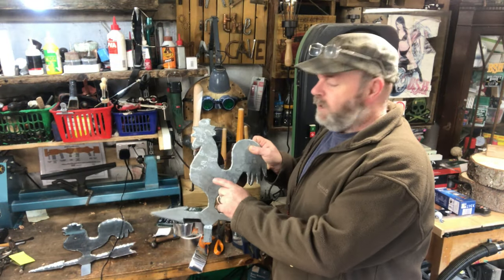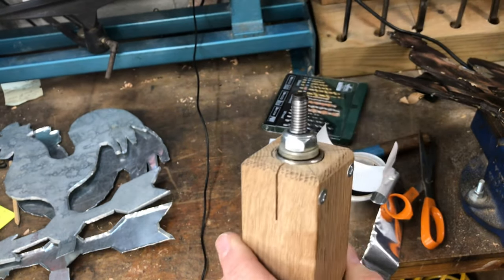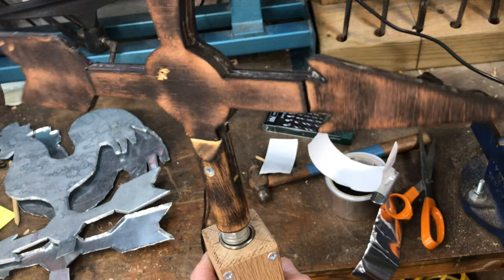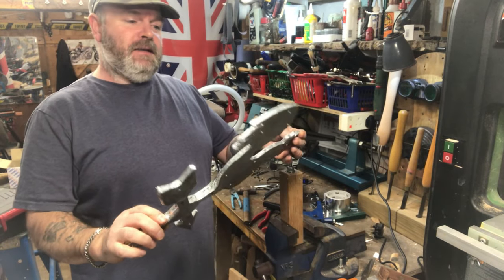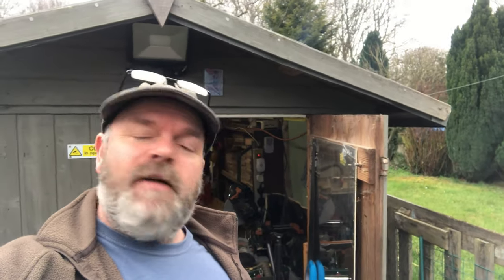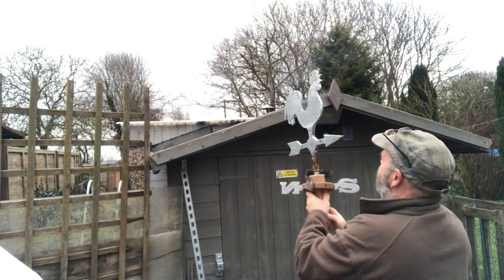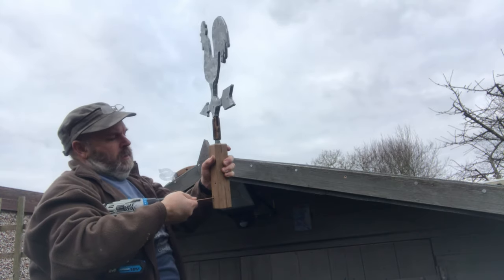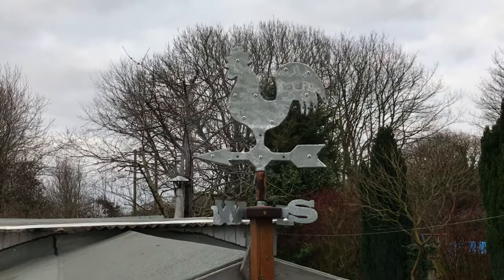Workshop Weather Vane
Channel Shop Making in the workshop